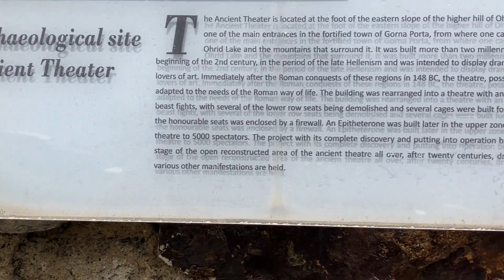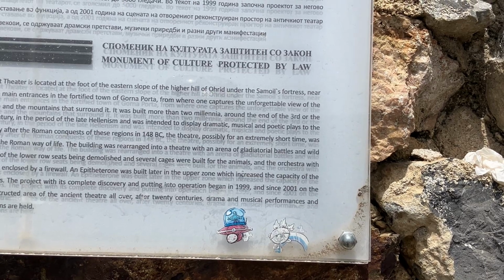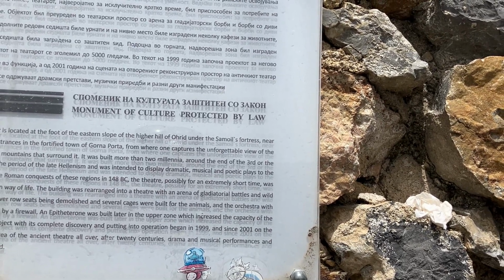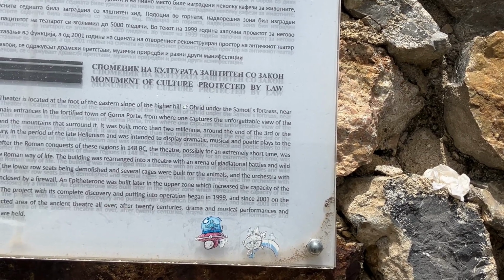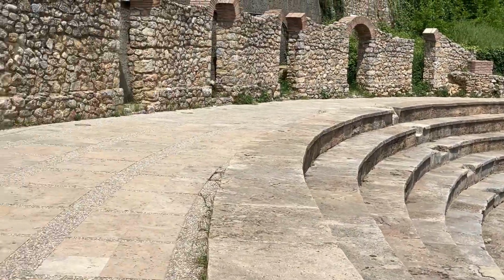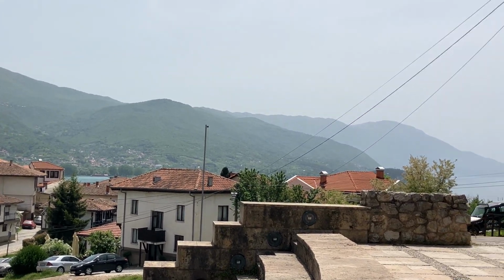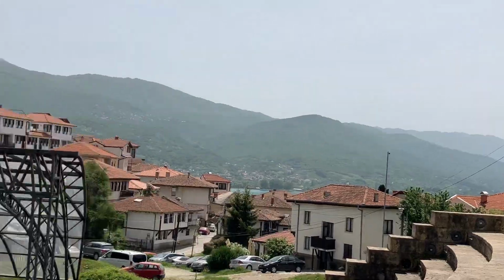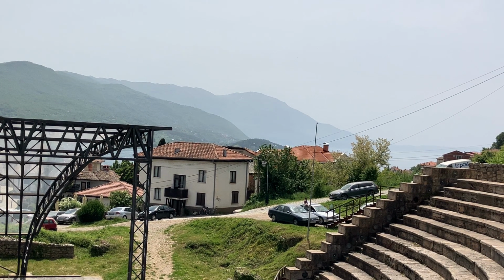Travel Shots (Live)- Lake Ohrid, N. Macedonia- Greek Amphitheatre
Join me as I show you an ancient Greek Macedonian open air amphitheater that was built in 200 BCE!  Yes, the Romans were here too and when they took over they rebuilt the bottom to house wild animals so that the gladiators could fight them.  Whoa dude!  So cool to see a sliver of its history still here.

🌏 My Travel Gear I Can't Live Without:

Luggage Scale
Teva Women’s Hurricane XLT 2 Sandal
Universal Travel Power Adapter
Iniu Portable Charger
Boblov Body Camera
YOYI YOYI Undercover Bra Wallet
Topo Athletic Shoes
Apple iPad
Airplane Foot Hammock
Travel Shoe Bag
Collapsible Water Bottle
Anker Power Strip with USB
Anker Powerline 3-in-1 Cable
Anti-Theft Backpack
Zero Grid Passport Wallet
Water Purifier
OtterBox iPhone Case
iPhone Screen Protector

It helps the channel grow and for me to keep on traveling to make more on the road videos for you :)

Lighting 💡 All natural from mother nature herself :)